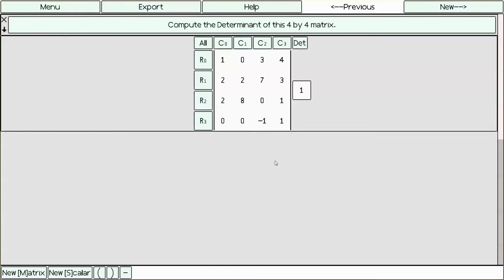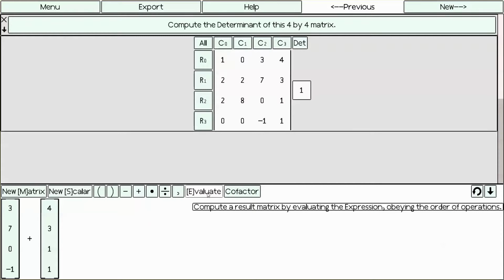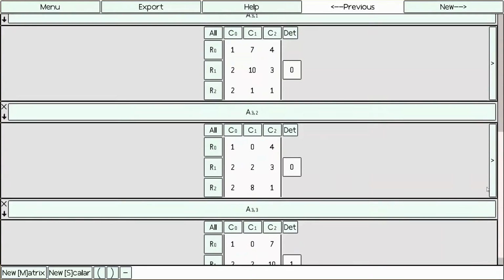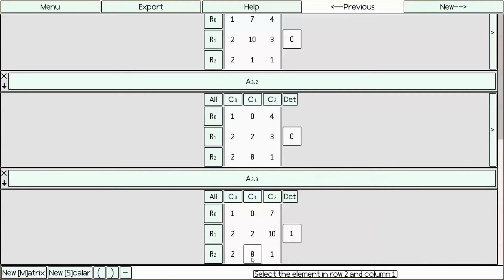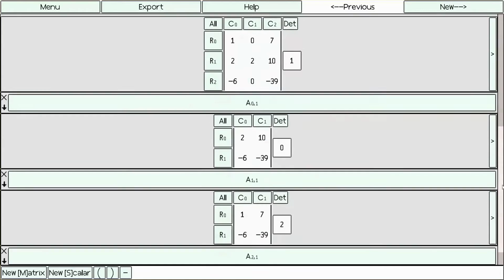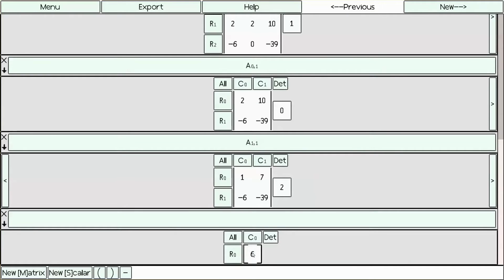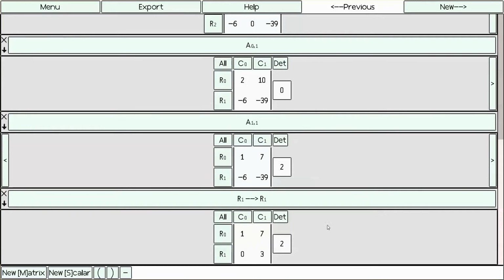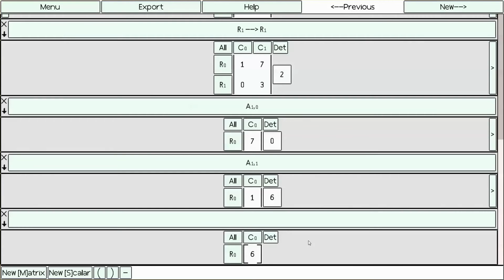7 Determinant of a 4 by 4 matrix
This is an official Summers Computer Aided Mathematics Program (CAMP) Tutorial video.

This tutorial shows how to use the Summers CAMP program to compute the determinant of a 4 by 4 matrix.